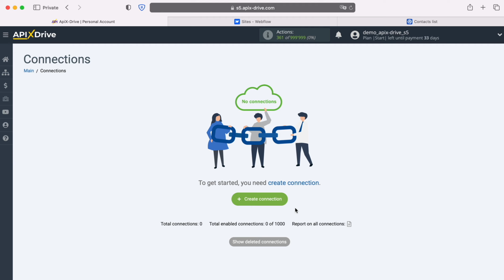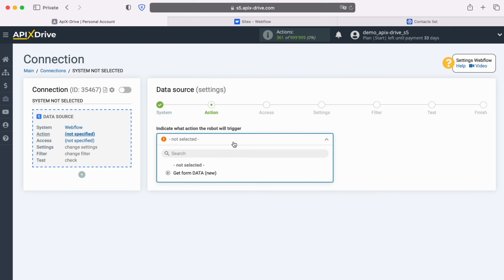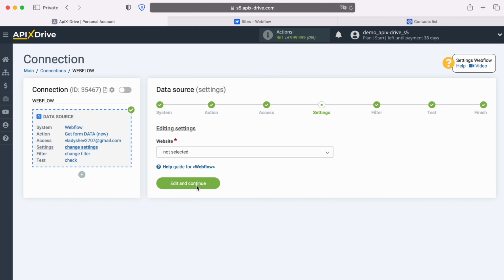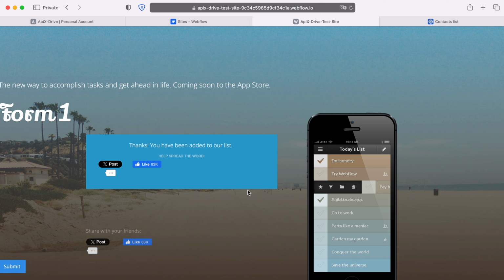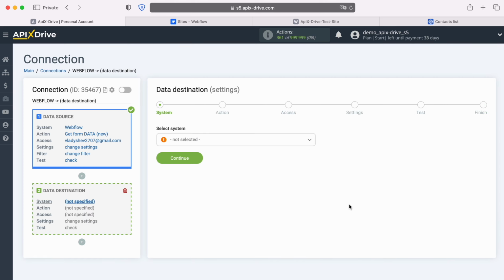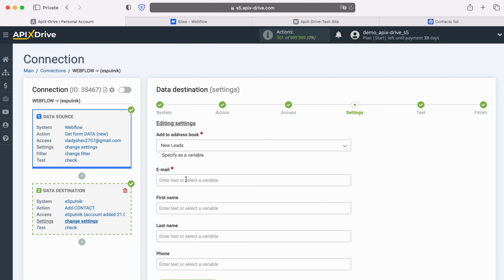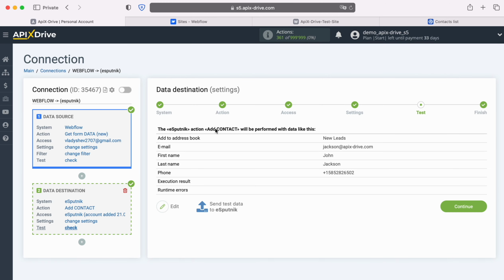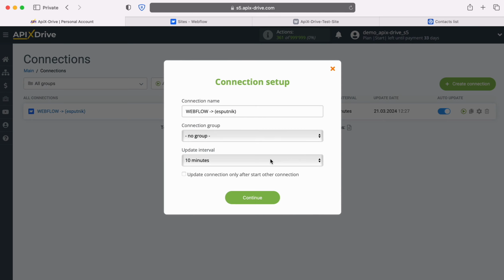Webflow and eSputnik Integration | How to Get Form Data from Webflow to eSputnik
How to Get Form Data from Webflow to eSputnik? Integrate Webflow and eSputnik whith ApiX-Drive

In this video tutorial, we will learn:
✓ How to connect Webflow and eSputnik
✓ How to Add Contact from Webflow to eSputnik

【Video Navigation】
0:00 - Introduction
0:28 - Setting up Webflow as a Data Source
2:04 - Setting up eSputnik as a Data Receiver
3:56 - Setting up auto-update

➤  Steps to connect Webflow and eSputnik
1. Link your Webflow and eSputnik account with ApiX-Drive
2. Select Webflow as your data source App and 'Get Form Data' as your action
3. Select eSputnik as your data receiver App and 'Add Contact' as your action
4. Map Webflow fields to relevant fields in eSputnik
5. Turn your integration on auto update.